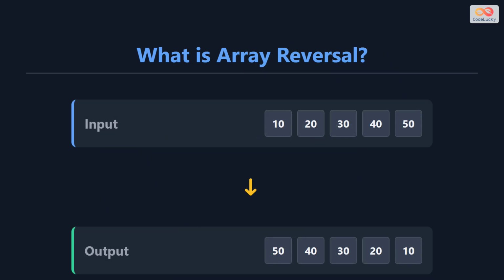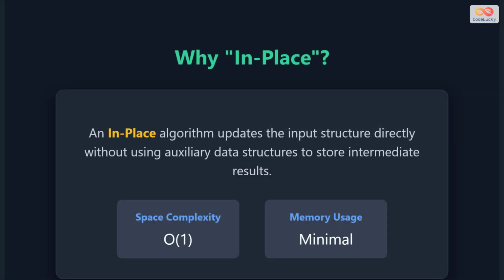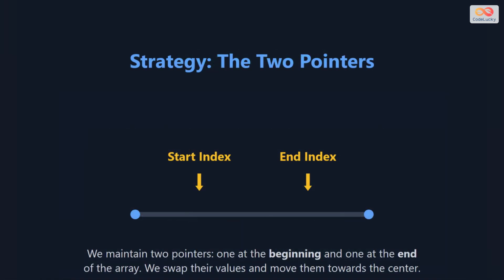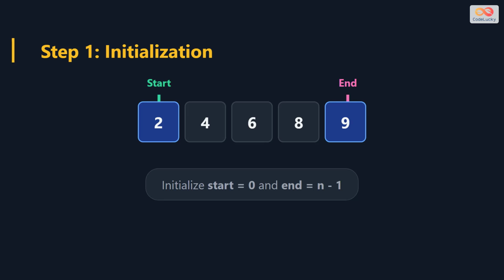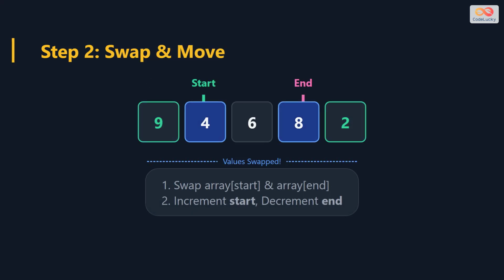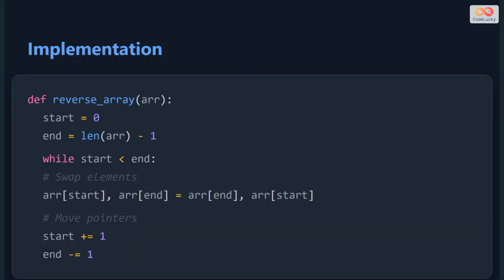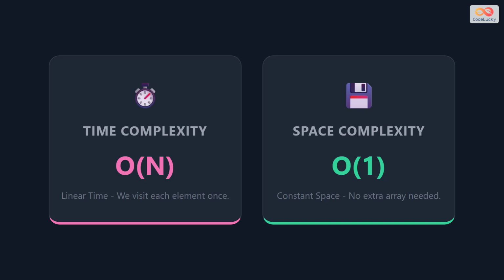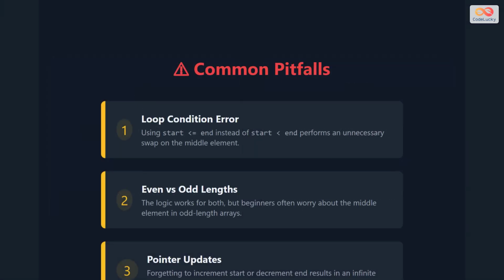Reverse An Array In-Place - Two Pointers Algorithm Tutorial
Learn how to reverse an array efficiently using the In-Place Two Pointer technique! 🚀

In this video, we break down one of the most fundamental coding interview problems. You'll learn what it means to reverse an array in-place, why space complexity matters, and how to implement the solution step-by-step.

We cover:
✅ The concept of In-Place algorithms
✅ Visualizing the Two Pointer approach
✅ Step-by-step execution trace
✅ Python implementation code

Perfect for beginners learning data structures and algorithms or anyone preparing for technical interviews.

Chapters:
00:00 - Reverse An Array: In-Place Techniques
00:14 - What is Array Reversal?
00:35 - Why "In-Place"?
00:55 - Strategy: The Two Pointers
01:12 - Step 1: Initialization
01:30 - Step 2: Swap & Move
01:48 - Step 3: Termination
02:05 - Implementation
02:23 - Complexity Analysis
02:41 - Common Pitfalls
02:58 - Summary
03:16 - Outro